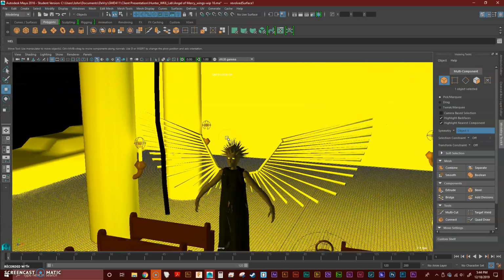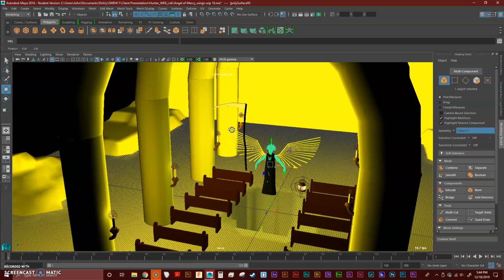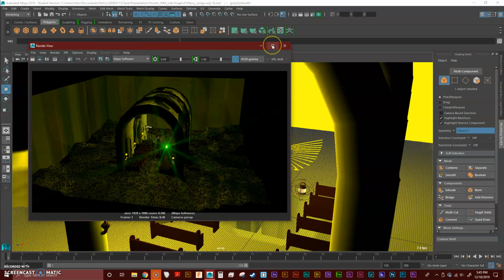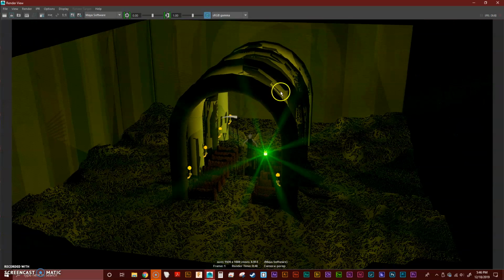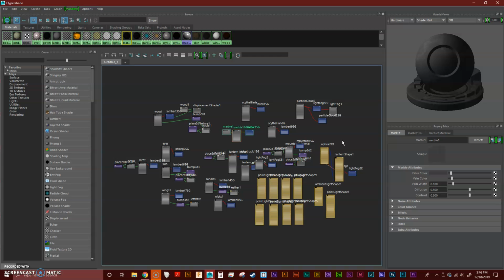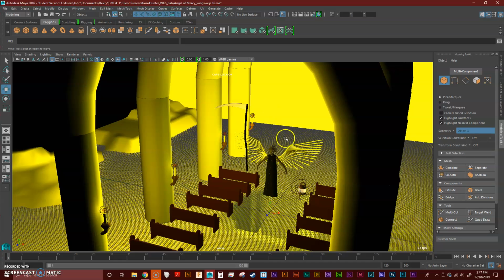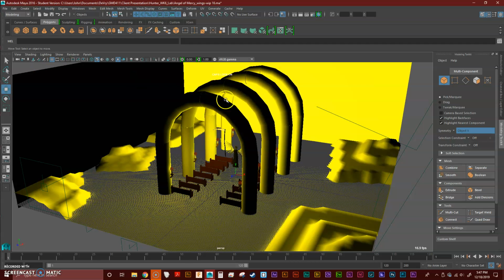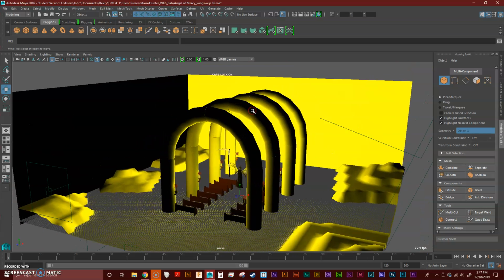GMD411 WK8 Overview Critique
Part of a Final for my Maya class. Never touched this software before and it is going to be hard to put down!